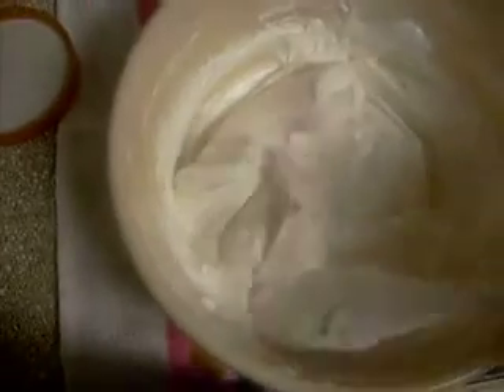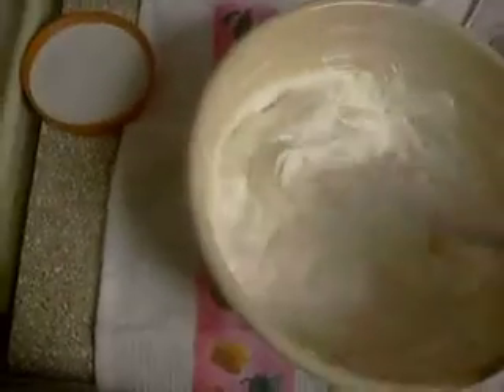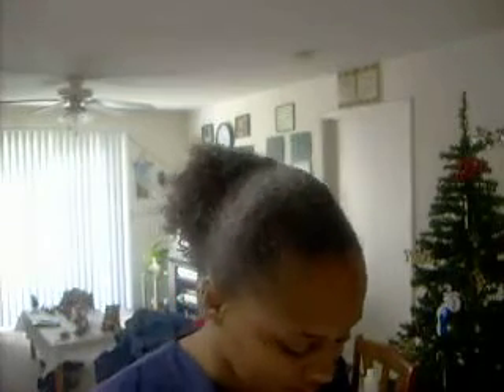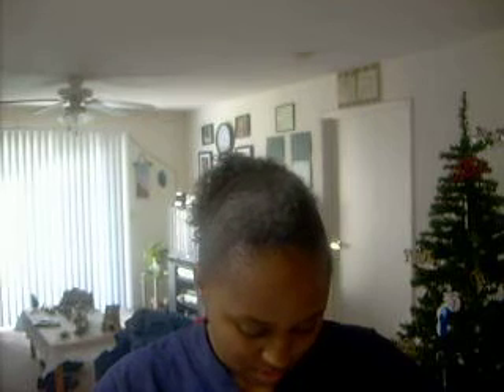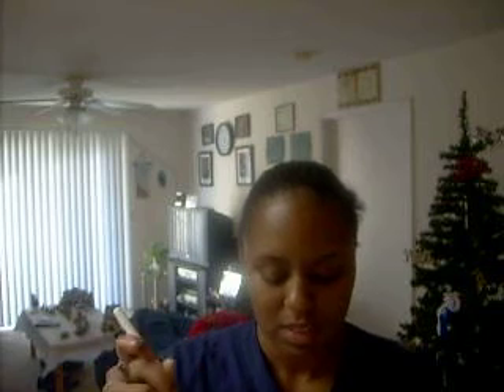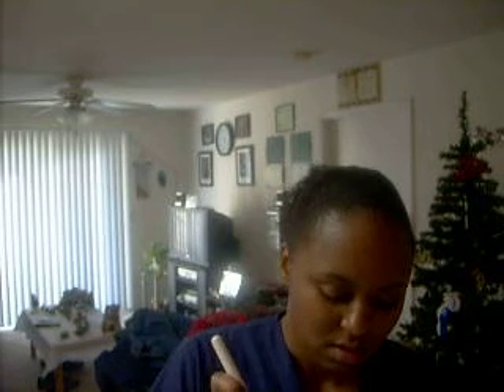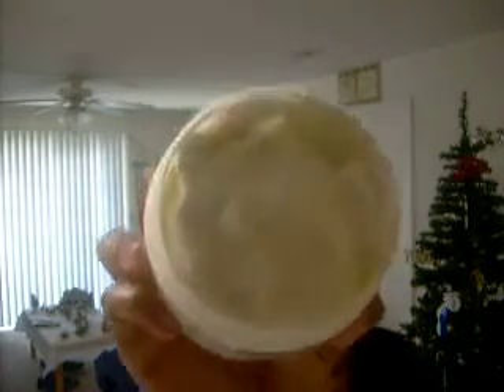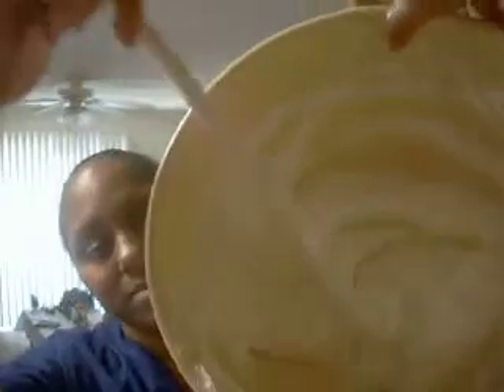Whipped Shea Butter PT. 4